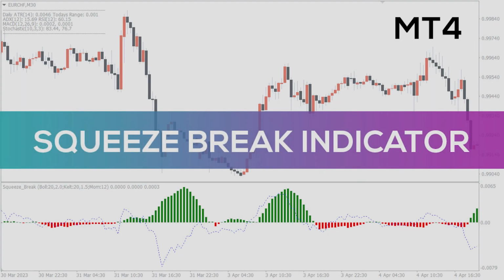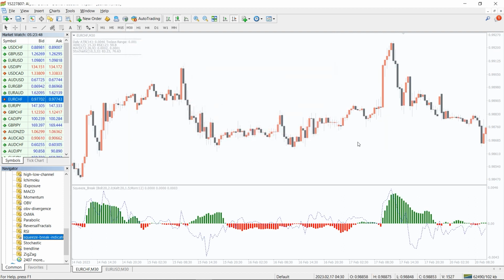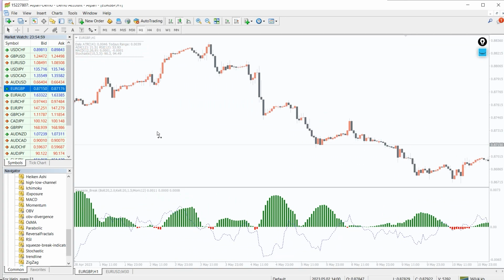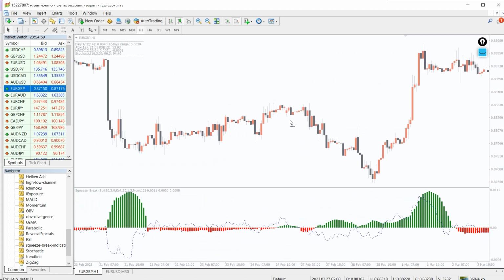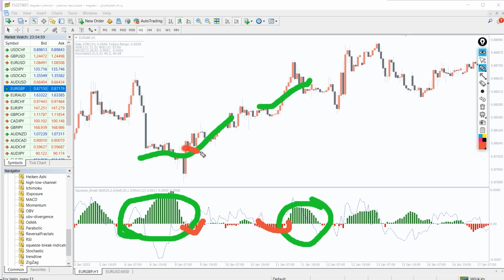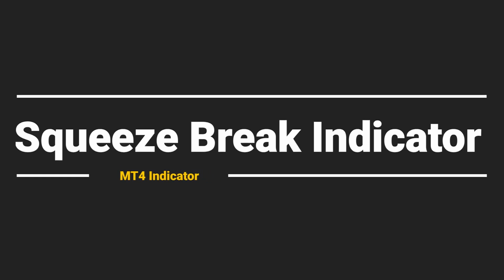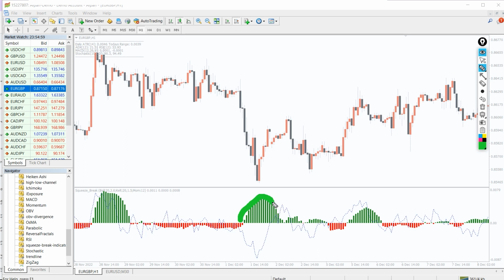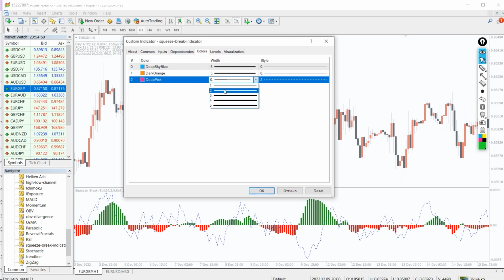Squeeze Break Indicator for MT4 - OVERVIEW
Squeeze Break Indicator for MT4 - Download FREE

The super tool to catch trends in Forex and other markets. Compatible with all timeframes. This indicator supports alerts, so you don’t miss a single signal. Free to download, easy to install. Try now!